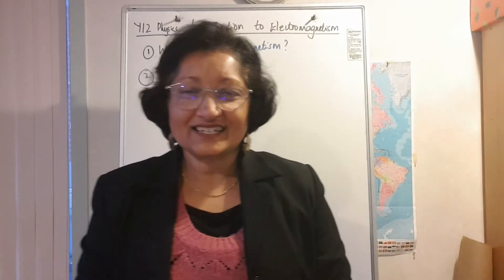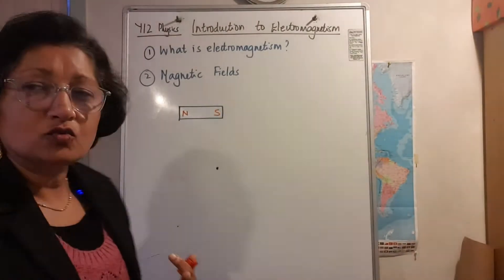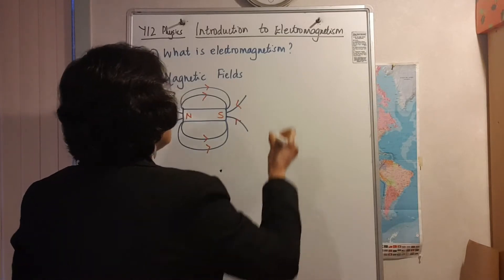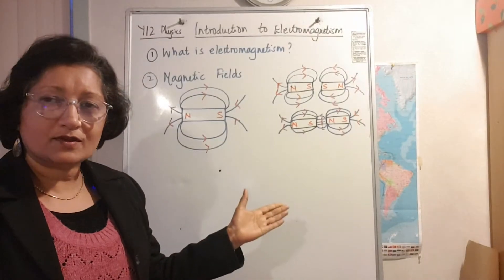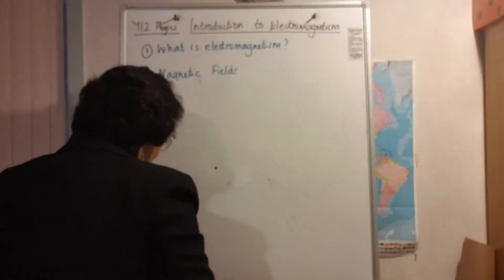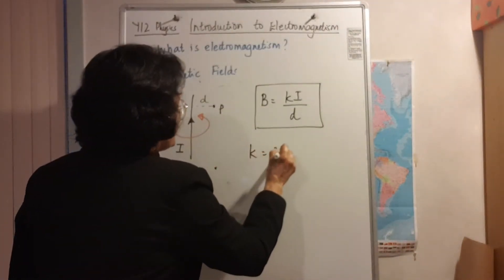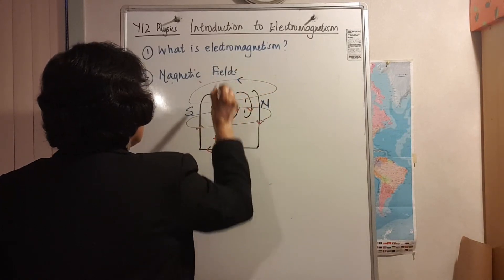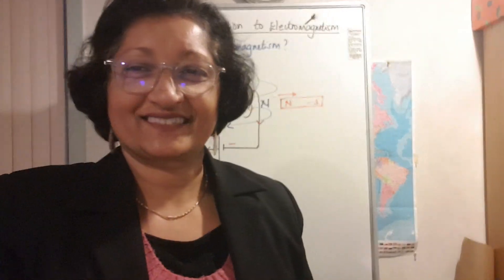Y12 Physics Introduction to Electromagnetism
Mrs John's goes over basic concepts of Electromagnetism